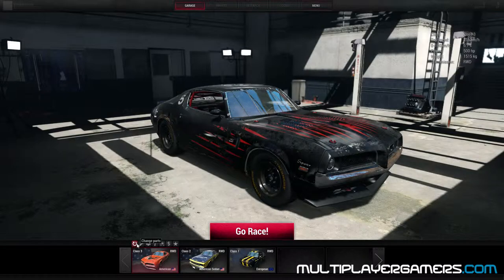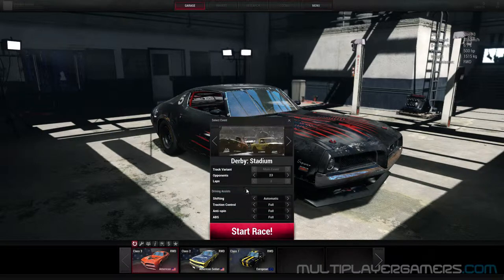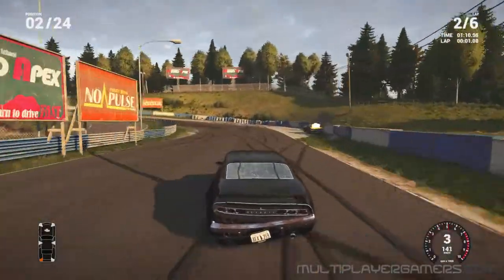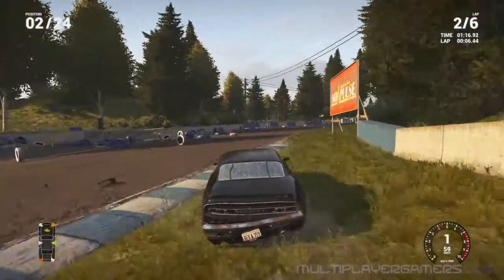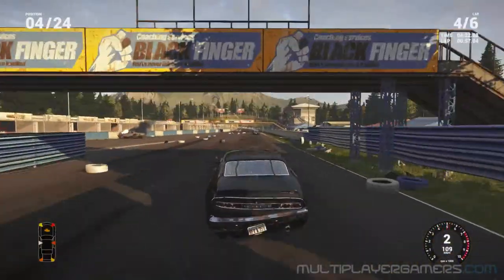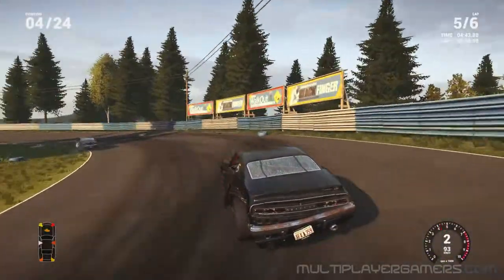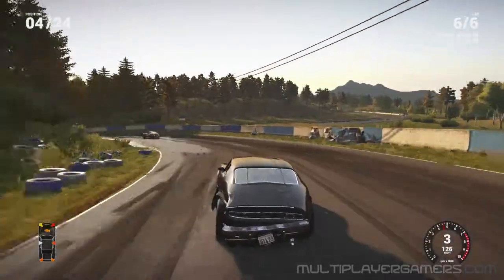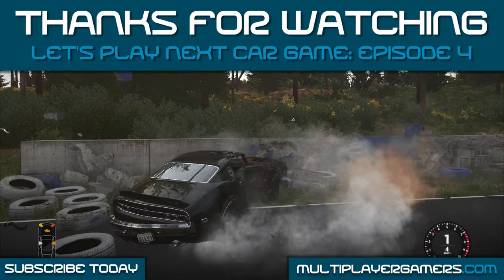MG's Let's Play Next Car Game: Ep 4: Sunday Money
It's tarmac racing time as Funar goes 6 laps on another track in Next Car Game.

There will definitely be more to come!